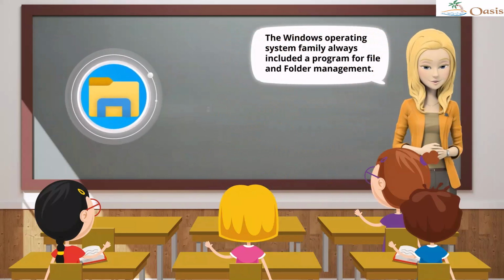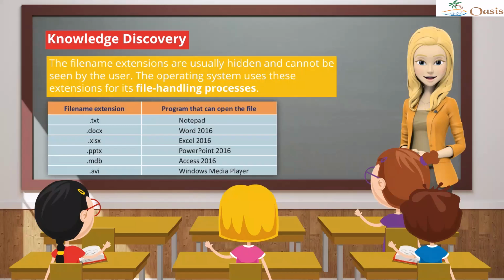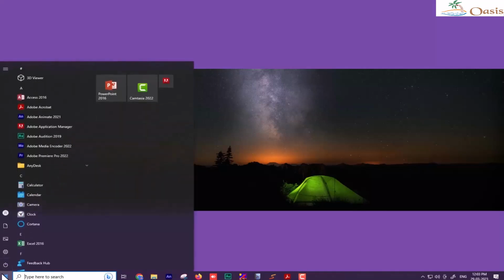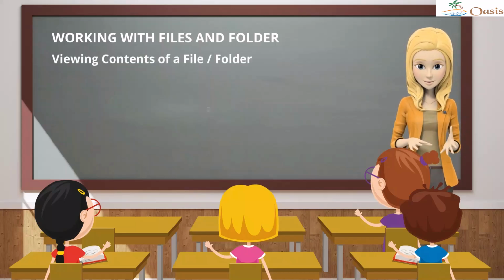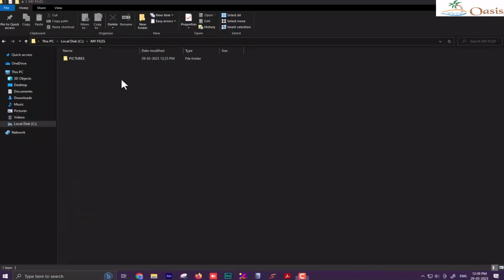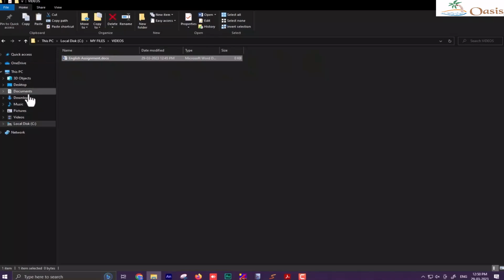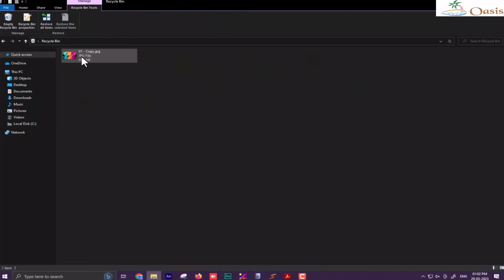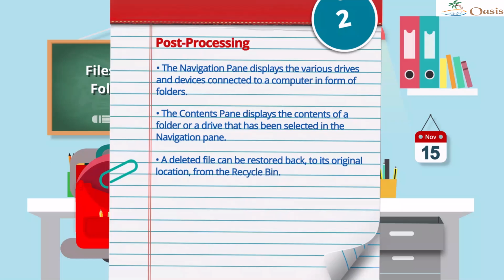Digital Age Class 6 Chapter 2 Files and Folders